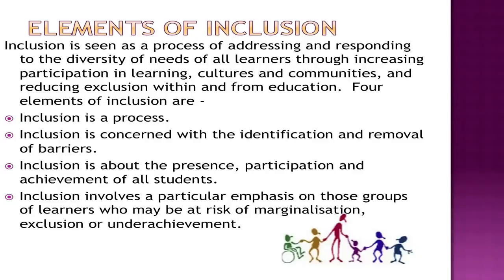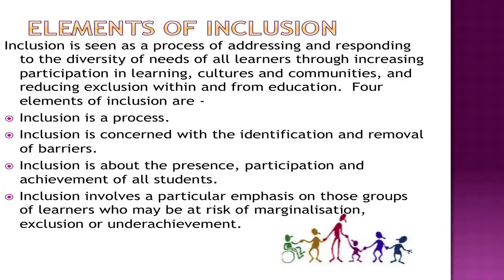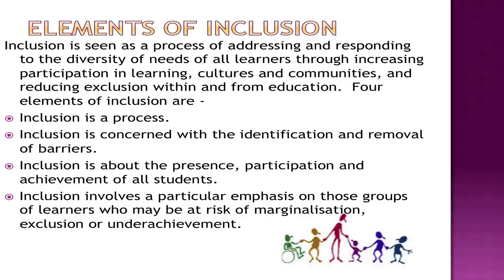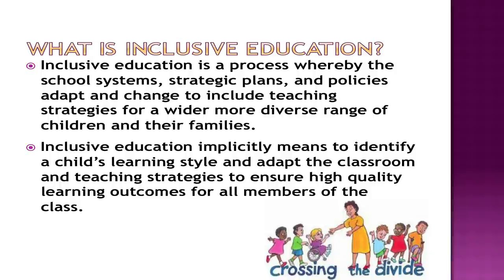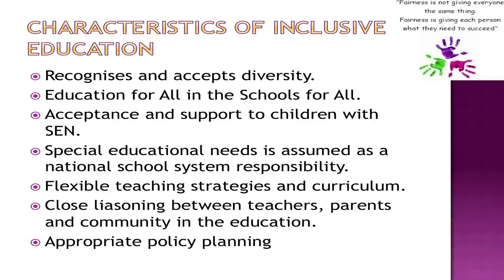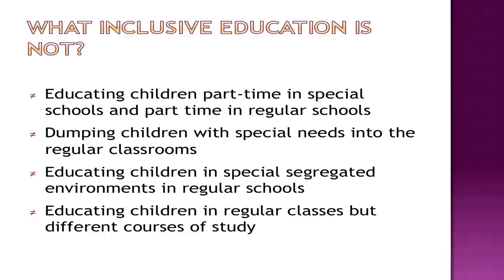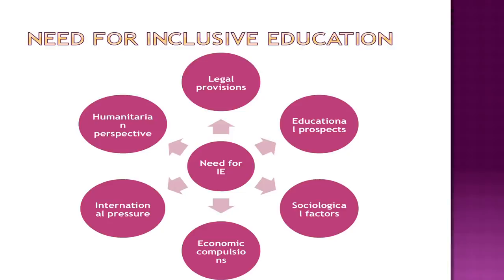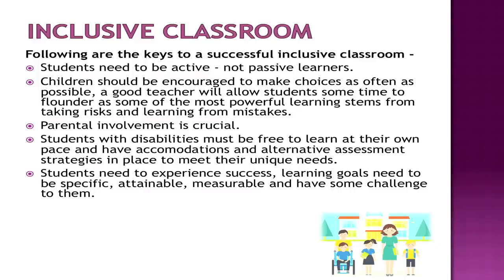COURSE 501 L 38 Dr sonal chabra inclusive training of teacher